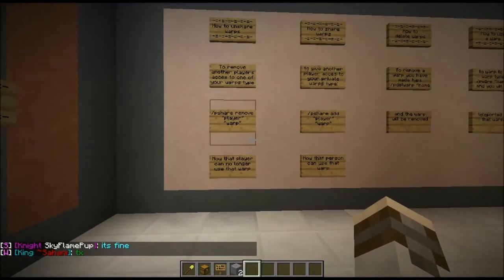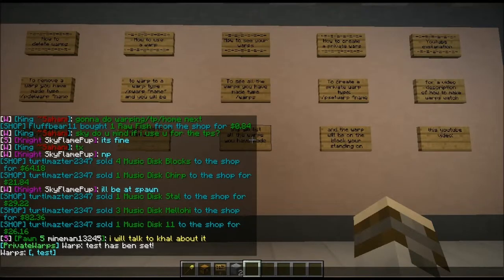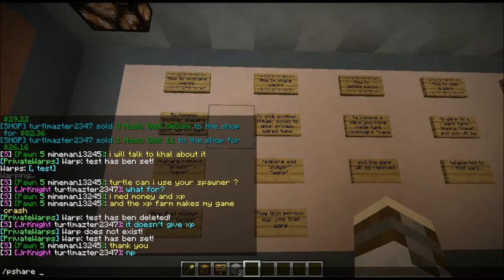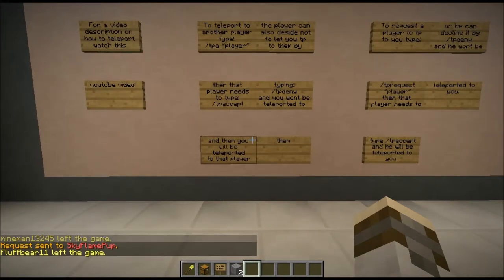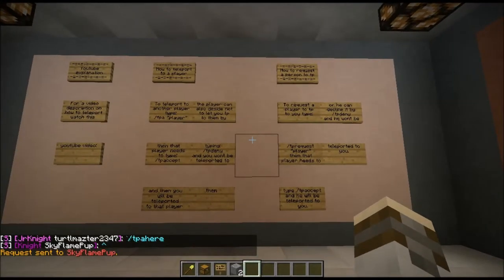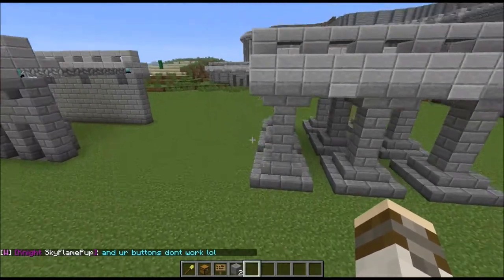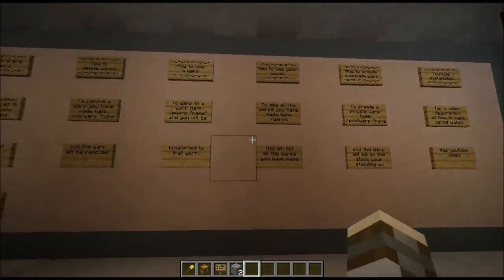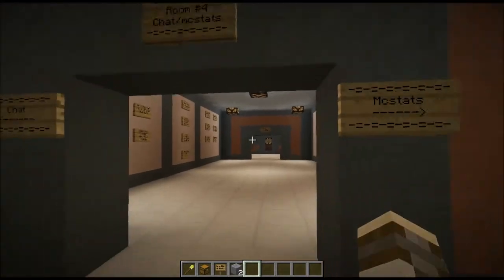Gcraft Tutorials: PWarps, Teleportation and homesetting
A Tutorial on how to use Pwarps, Tpa and how to set home on our server.

Feel free to come and visit us or if you just have a question just send a message to our youtube channel.